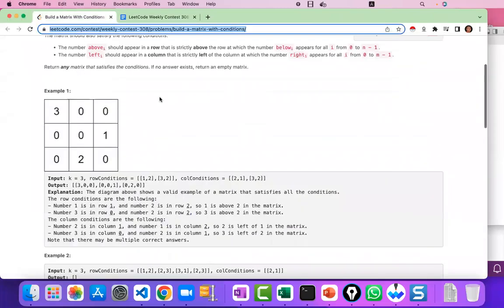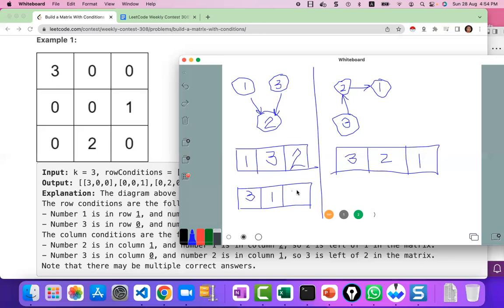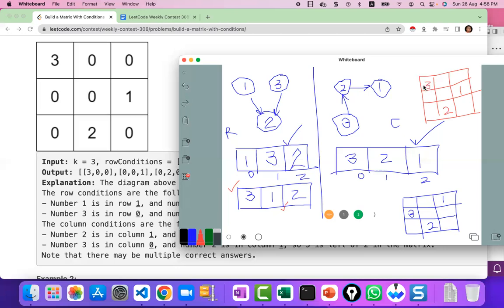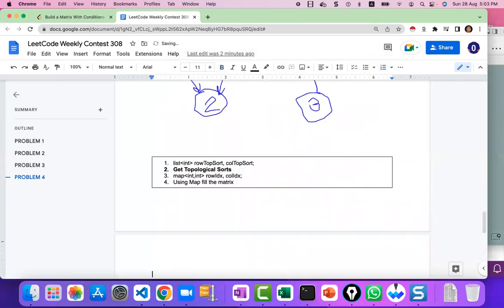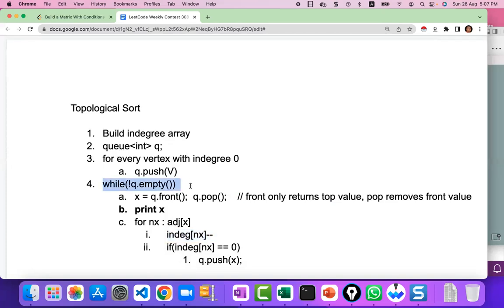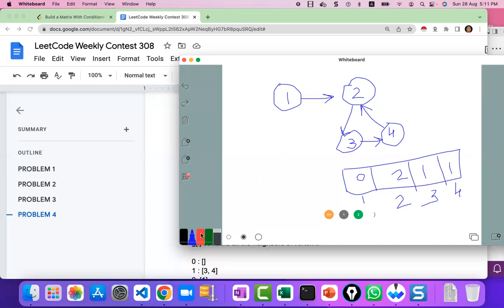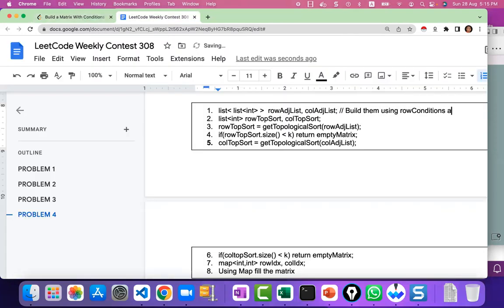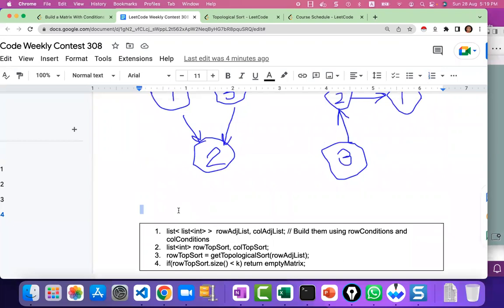[Leetcode-WC-308] Build a Matrix With Conditions